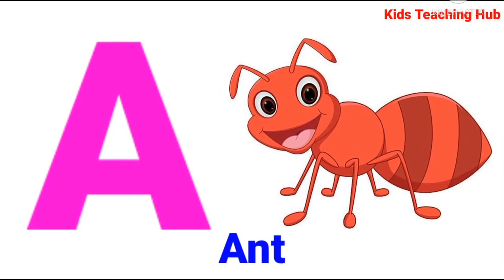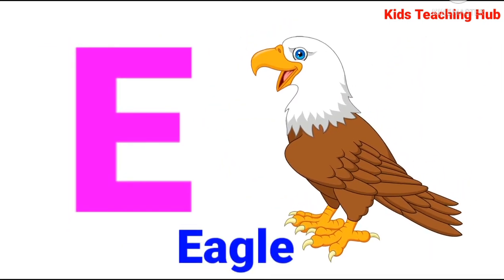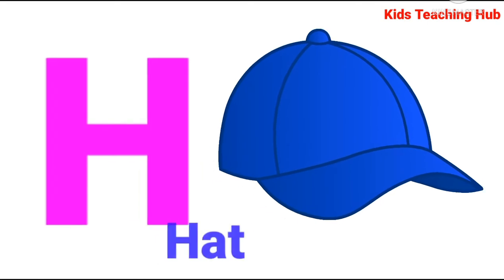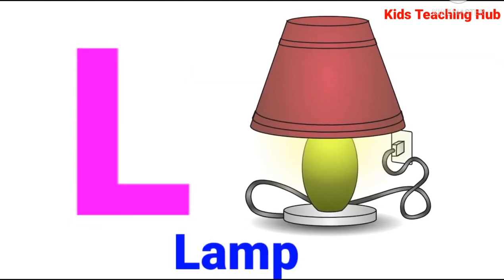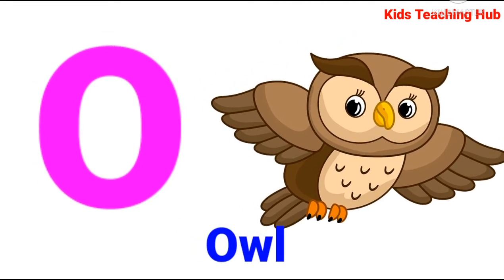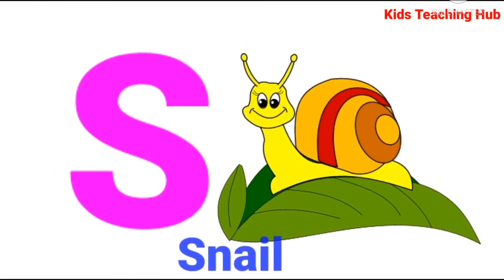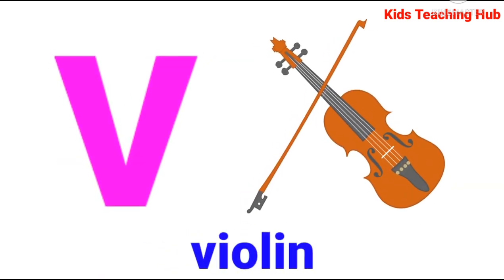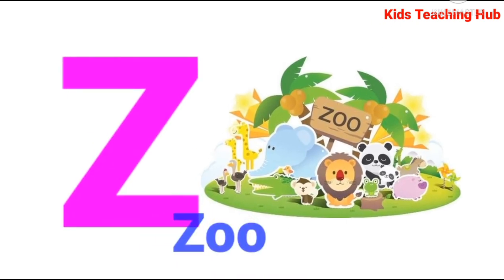a for ant b for bell abc song nursery rhymes for kids english alphabet phonic sound atoz spelling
seach it
a for ant b for bell c for cow d for drum e for eagle f for frog g for grapes h for hat i for igloo j for jar k for key l for lamp m for mango n for nuts o for owl p for pig q for question r for rose s for snail t for tiger u for unicorn v for violin w for whale x for xmastree y for yarn z for zoo